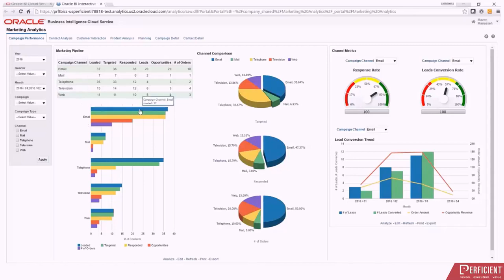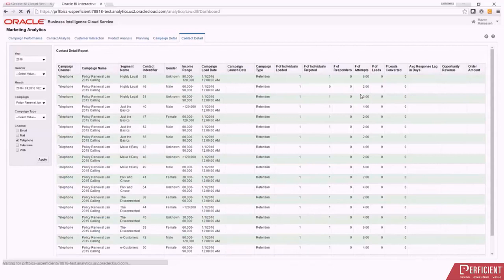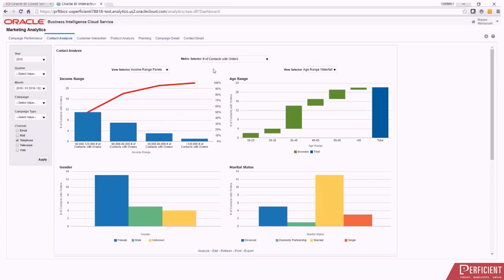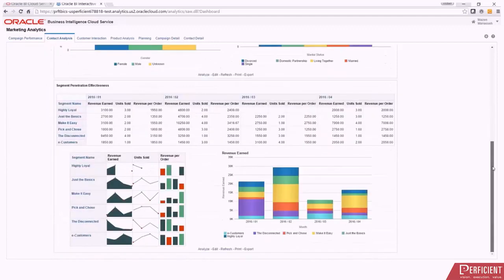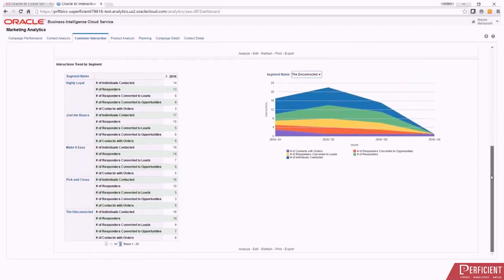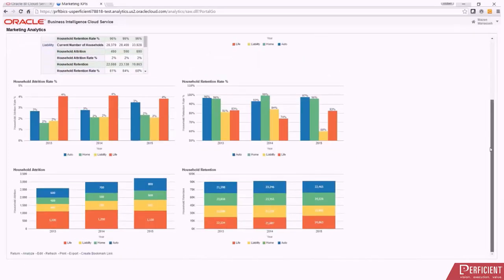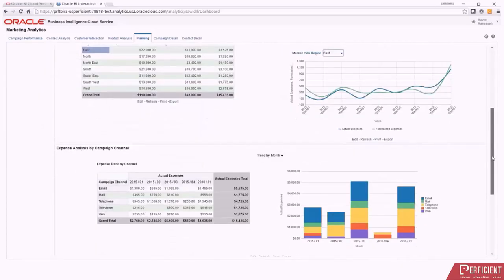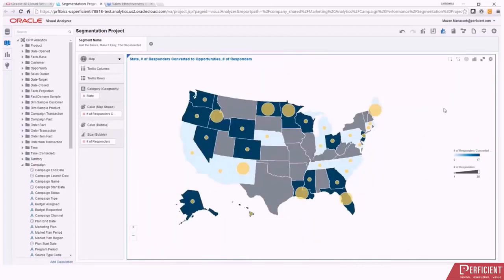Marketing Analytics in Action with Oracle BICS [Demo]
If you are using one or more on premise or Cloud Marketing or Sales applications and looking for a way to effectively gain insight into your data, watch this short video to see how Perficient's Marketing Analytics solution can help you. Perficient's Marketing Analytics is a quickstart solution that enables marketing managers, analysts and executives to quickly start accessing end to end analytics relating to marketing effectivness in organizational growth and revenue genration. Perficient's Marketing Analytics is based on Oracle's BI Cloud Service (BICS) platform that is well secured, scalable and offers the agility that empowers line of business consumers.